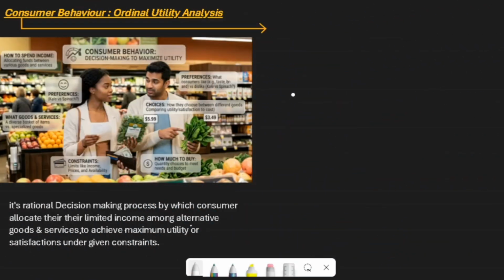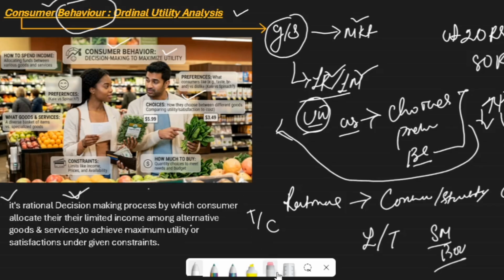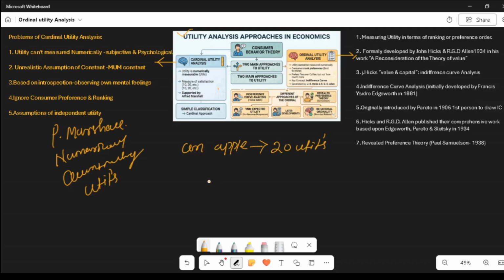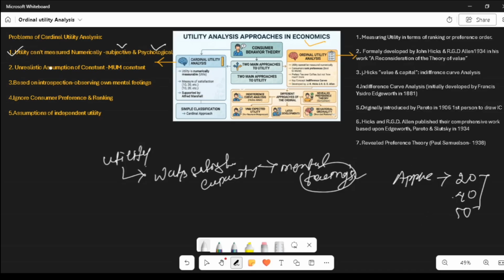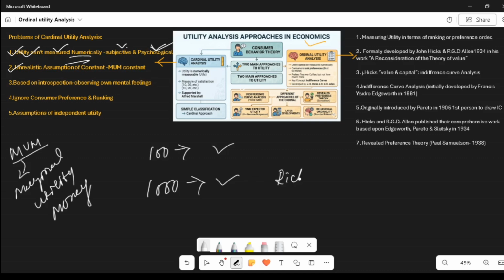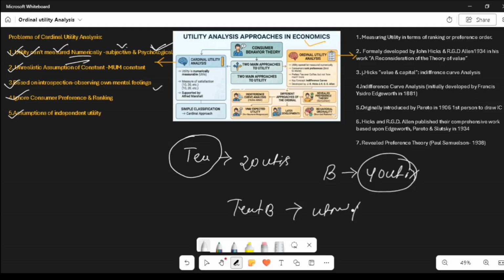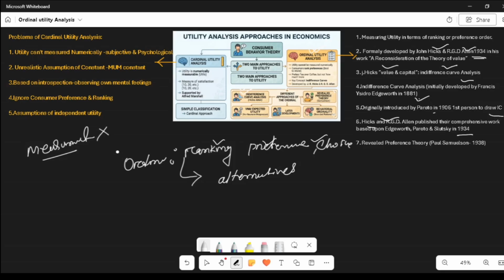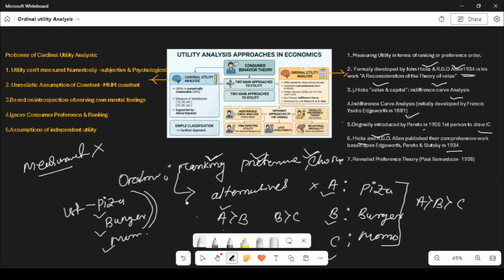Consumer Behaviour ; Cardinal & Ordinal Utility Analysis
In this lecture, we discuss the fundamental concepts of Consumer Behaviour in Economics with a detailed introduction to both the Cardinal Utility Analysis and Ordinal Utility Analysis approaches.

The video covers:

Meaning of Consumer Behaviour
Concept of Utility
Cardinal Utility Approach
Ordinal Utility Approach Consumer Preference & Ranking
Difference between Cardinal and Ordinal Utility.

This lecture is especially useful for:

CBSE/CHSE Students
Graduation & Post Graduation Economics
Competitive Exams
Beginners in Microeconomics